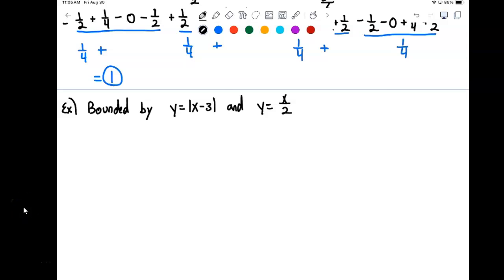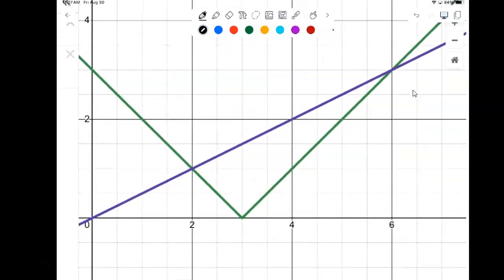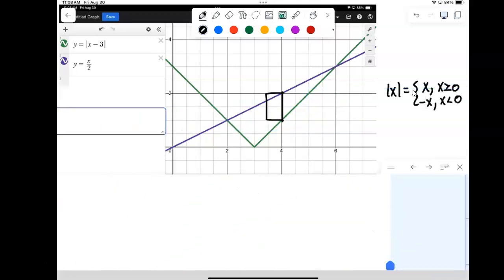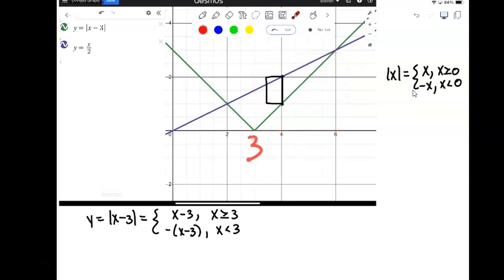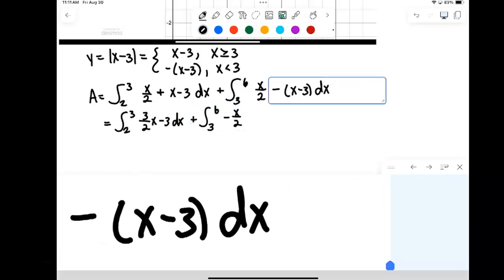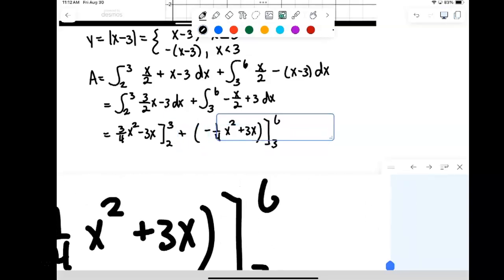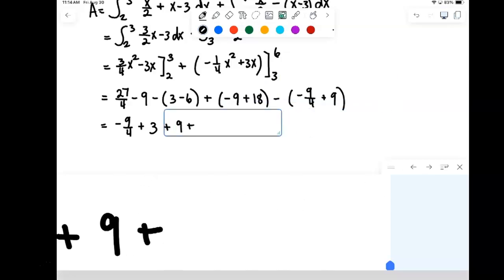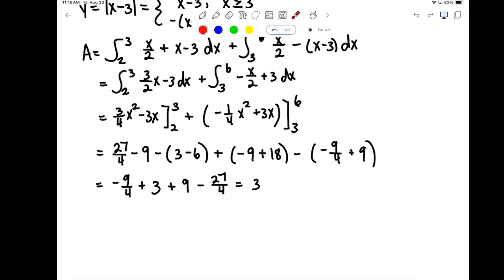Area Between Curves 3